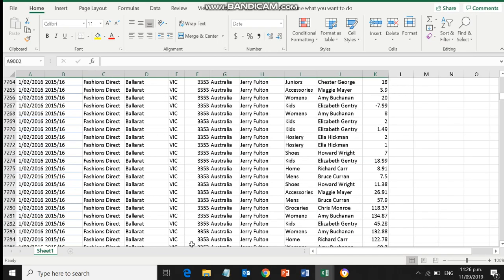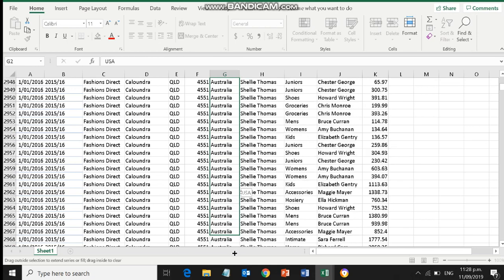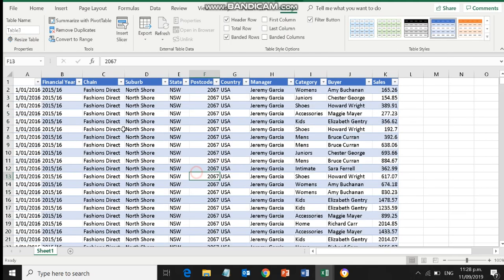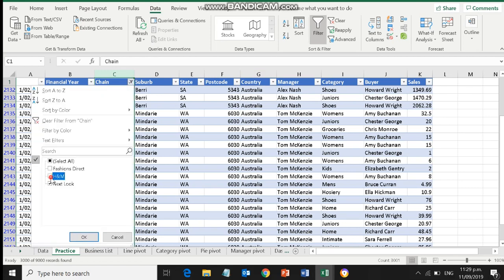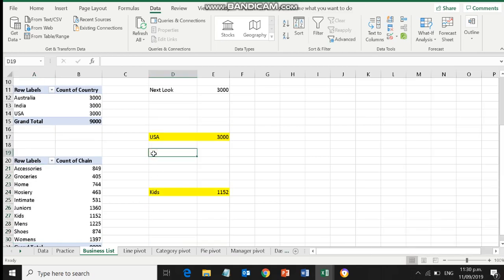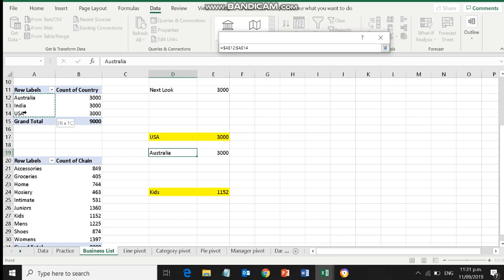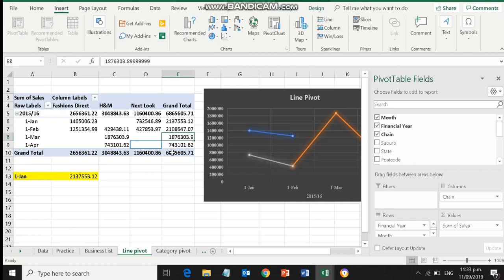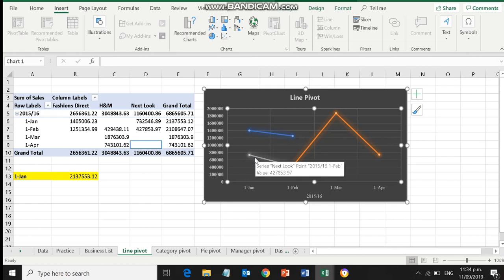Data filtering and preparation